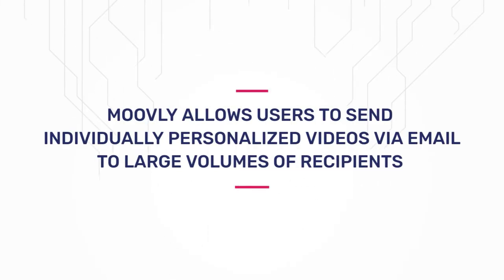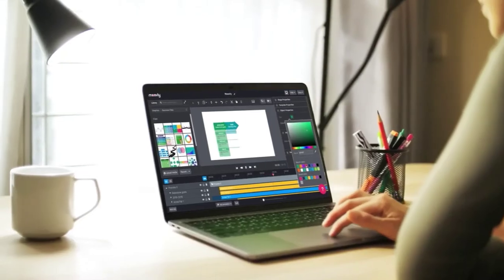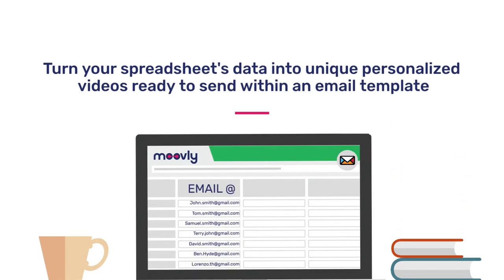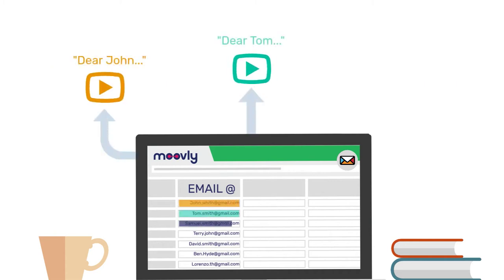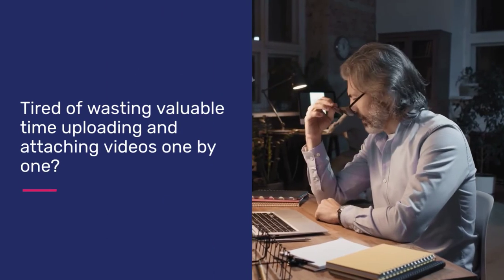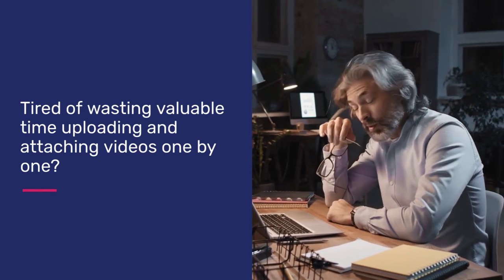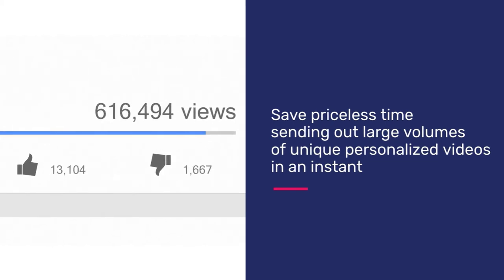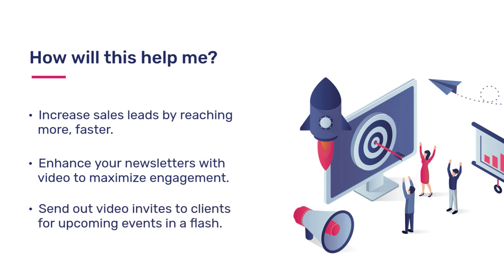Moovly integrates with Mandrill by Mailchimp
This Moovly integration with Mailchimp's Mandril services allows users to send individually personalized videos via email to a large volume of recipients.

Usecases:
- Sales: Outbound lead generation / follow up
- Marketing: Video Newsletters
- Events: Eye catching personalized video invites
etc. Elevate your content game with Moovly! We are your go-to online video creation platform for creating captivating videos, tutorials, and presentations that will leave everyone impressed. Not only that but we also bring the magic of video automation to streamline your workflow to perfection!

🎥 What is Moovly you say? Moovly is the perfect creative tool to transform your ideas into stunning videos. Whether you're a design novice or a pro, our intuitive tools empower you to create professional content effortlessly.

🌟 Why Choose Moovly?
Simplicity: Intuitive tools to help you create effortlessly.
Versatility: Explore endless options from videos to presentations.
Stock Libraries: Explore gigantic media libraries to enhance your creations.
AI Video Generation: Harness the power of AI to streamline content creation.
Collaboration: Seamlessly collaborate for extraordinary results.

Moovly CreativeMagic VideoAutomation UnleashYourCreativity Elevate your content game with Moovly! We are your go-to online video creation platform for creating captivating videos, tutorials, and presentations that will leave everyone impressed. Not only that but we also bring the magic of video automation to streamline your workflow to perfection!

🌟 Why Choose Moovly?

🌟 Why Choose Moovly?